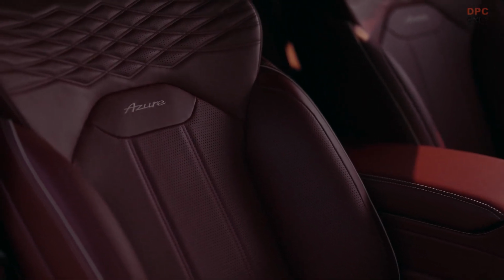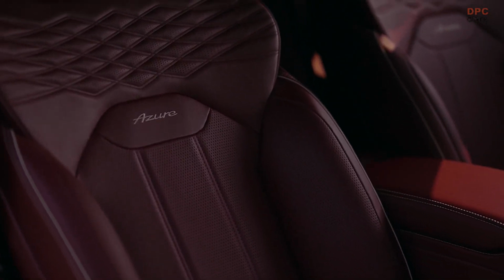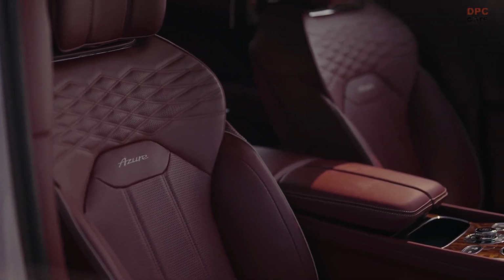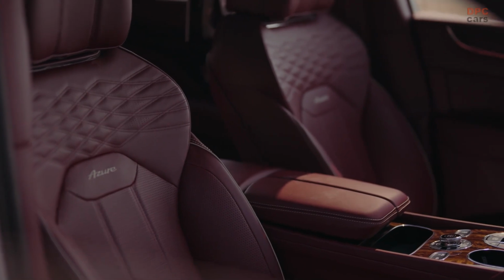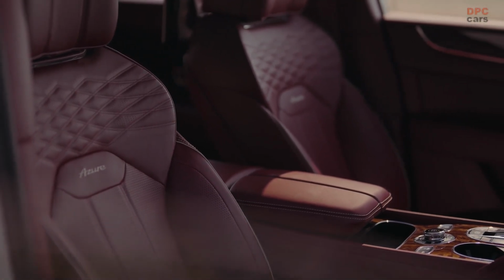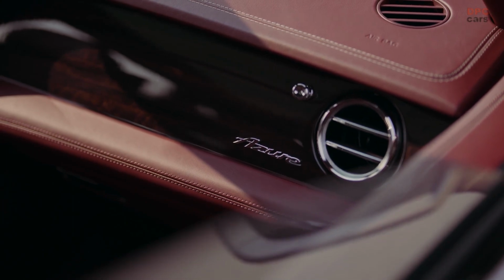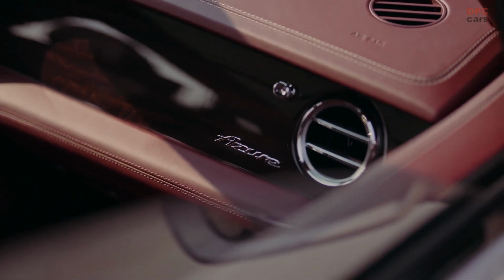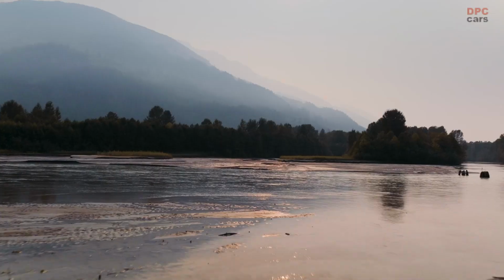2023 Bentley Bentayga EWB Azure Luxury SUV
Bentley Motors today revealed the Bentayga Extended Wheelbase (EWB) during the Monaco Yacht Show. The Bentayga Extended Wheelbase Azure prioritises comfort, offering features that enhance comfort as a driver or passenger.

The Bentayga EWB has been extended by 180 mm to offer even more legroom, creating Bentley’s latest, sector-defining grand tourer. With increased interior dimensions compared to other luxury rivals, the EWB features optional Airline Seat Specification, with world-first climate sensing and advanced postural adjustment systems. The height of craftsmanship, EWB seat configurations include an all-new 4 + 1 layout, alongside four and five-seat versions.

Developed with the help of wellbeing experts and neuroscientists, the Azure includes the Touring Specification of advanced driver assistance technologies for safer, more relaxing journeys. The stress-free interior ambience is enhanced by reduced levels of NVH, or Noise, Vibration and Harshness.

With First Edition badging on its exterior, this Rose Gold Bentayga EWB Azure offers elegant and timeless design tailored specifications including unique 22” ten-spoke directional wheel and bright lower bumper grills. The exclusive first edition is subject to a limited production run for the first 12 months of orders. The First Edition Bentayga EWB Azure is also the perfect showcase for Bentley’s increased focus on wellbeing behind the wheel, with the exceptionally spacious interior offering a cosseting experience, with unique quilted seats, mood lighting, a heated steering wheel and increased driver’s assistance aids.

Reaching the European markets in the upcoming weeks, customers can choose from 24 billion different trim combinations, with finer sewing threads creating Bentley’s softest quilt to date.